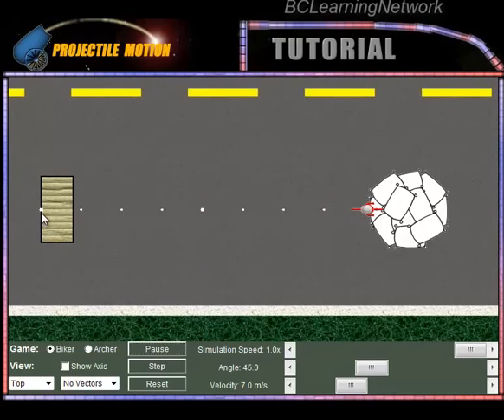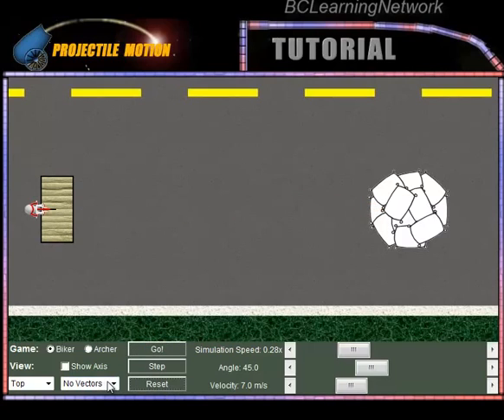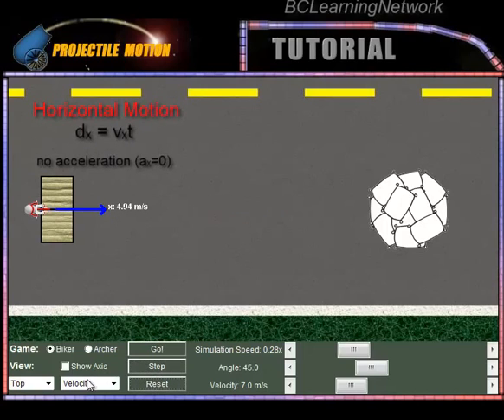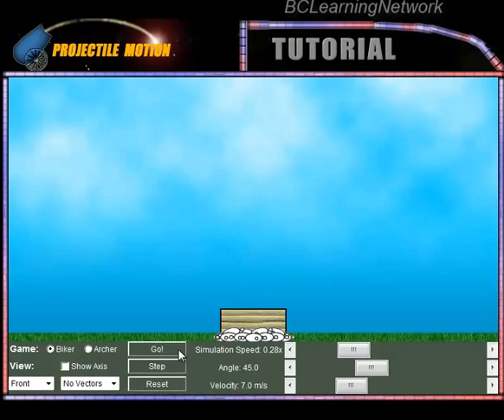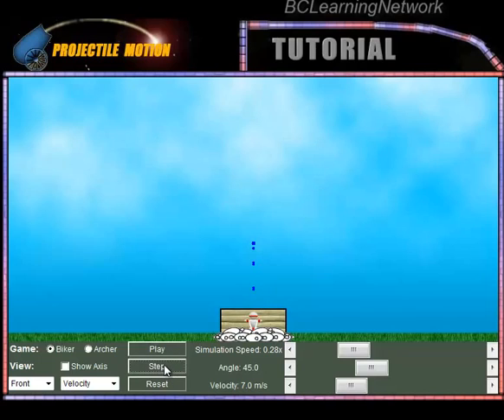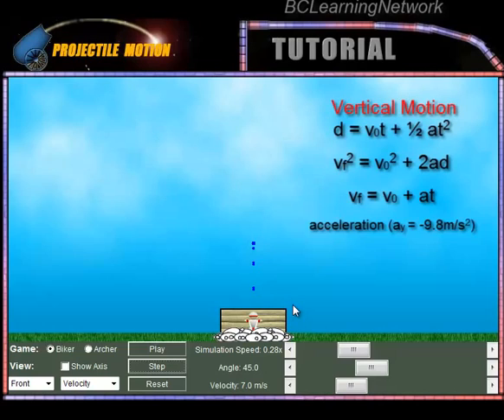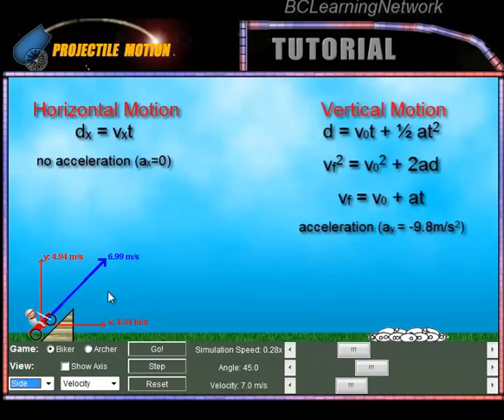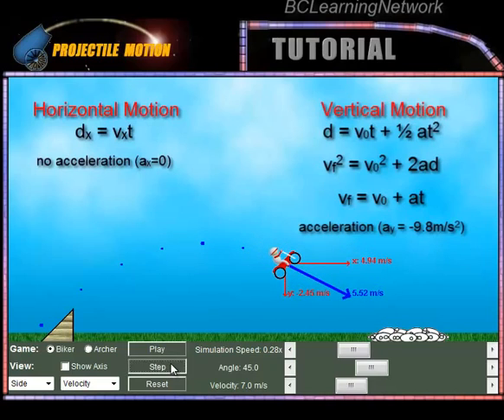WCLN - Projectile Motion Concepts and Equations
A simulation that shows a motorcycle flying through the air is used to analyze projectile motion both horizontally and vertically